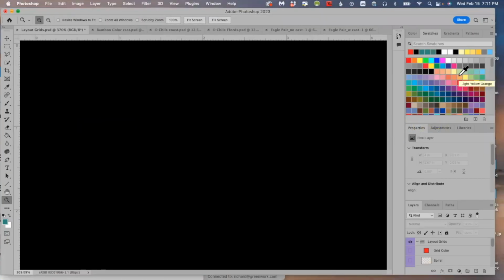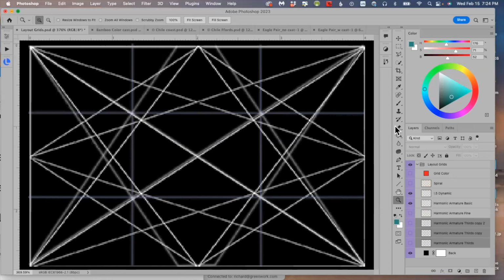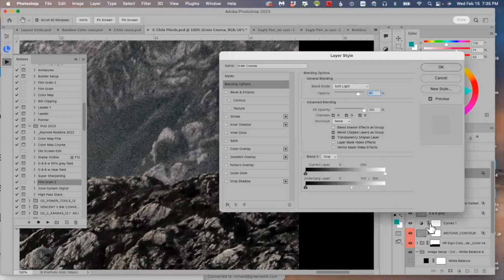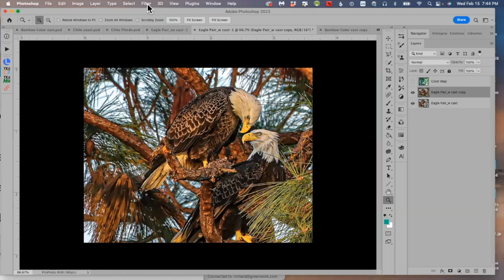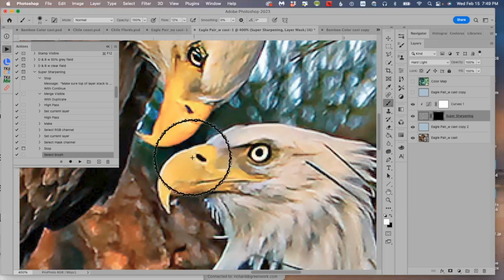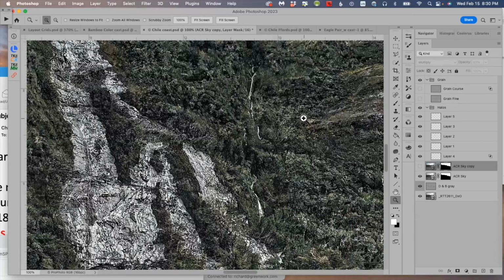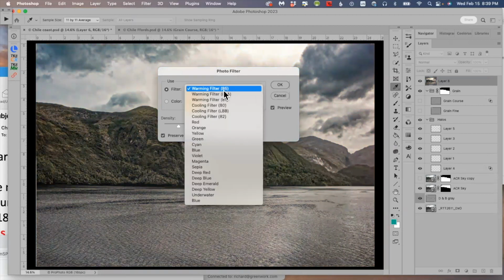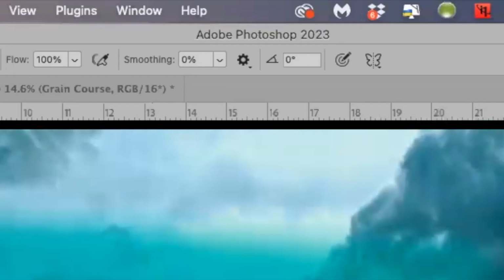PUG Feb 2023